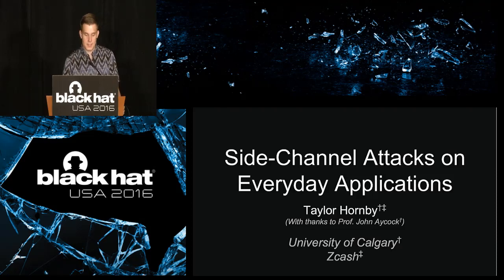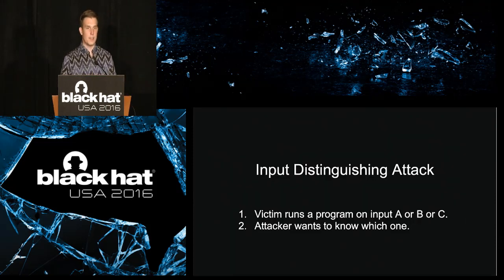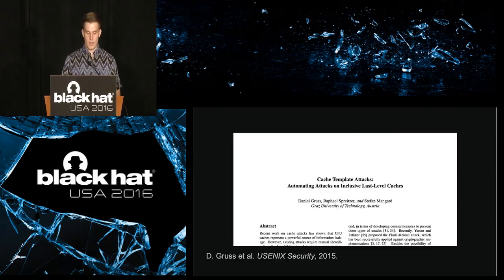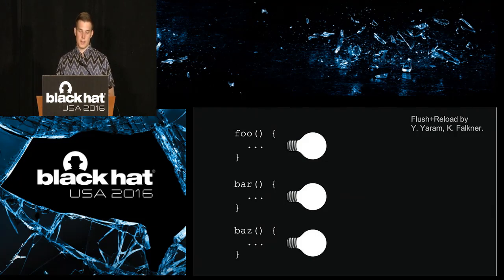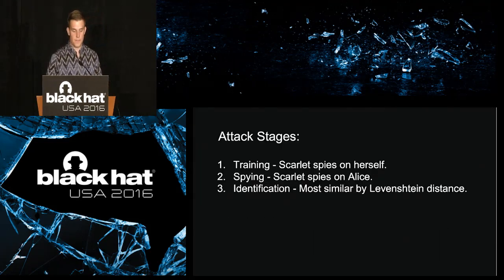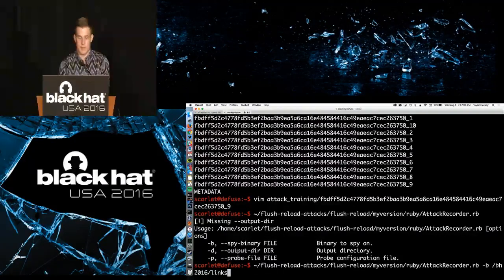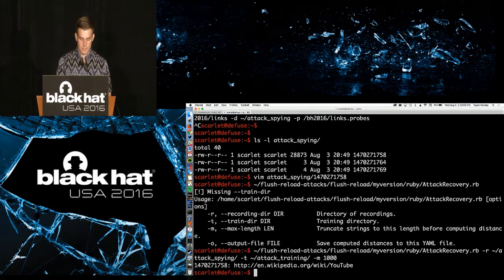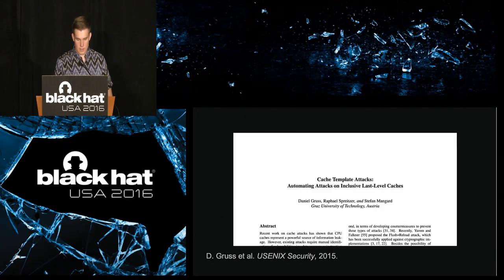Side-Channel Attacks on Everyday Applications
by Taylor Hornby

In 2013, Yuval Yarom and Katrina Falkner discovered the FLUSH+RELOAD L3 cache side-channel. So far it has broken numerous implementations of cryptography including, notably, the AES and ECDSA in OpenSSL and the RSA GnuPG. Given FLUSH+RELOAD's astounding success at breaking cryptography, we're lead to wonder if it can be applied more broadly, to leak useful information out of regular applications like text editors and web browsers whose main functions are not cryptography.

In this talk, I'll briefly describe how the FLUSH+RELOAD attack works, and how it can be used to build input distinguishing attacks. In particular, I'll demonstrate how when the user Alice browses around the top 100 Wikipedia pages, the user Bob can spy on which of those pages she's visiting.

This isn't an earth-shattering attack, but as the code I'm releasing shows, it can be implemented reliably. My goal is to convince the community that side channels, FLUSH+RELOAD in particular, are useful for more than just breaking cryptography. The code I'm releasing is a starting point for developing better attacks. If you have access to a vulnerable CPU running a suitable OS, you should be able to reproduce the attack within minutes after watching the talk and downloading the code.